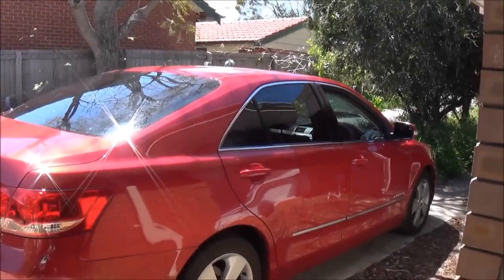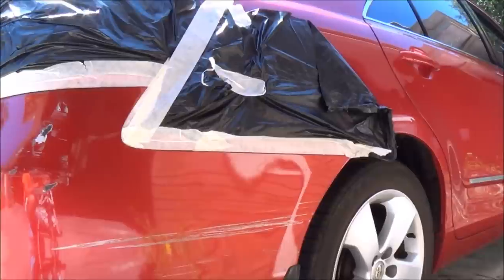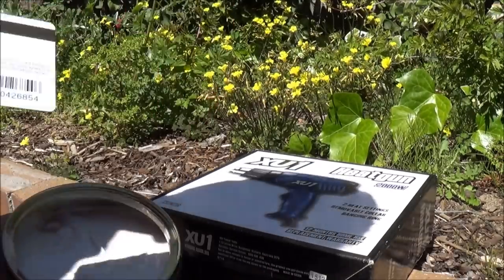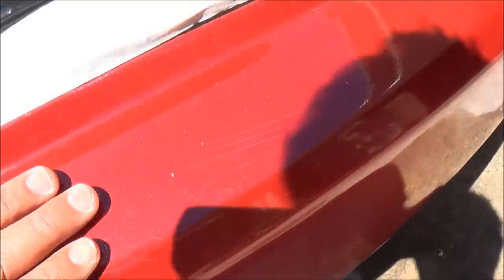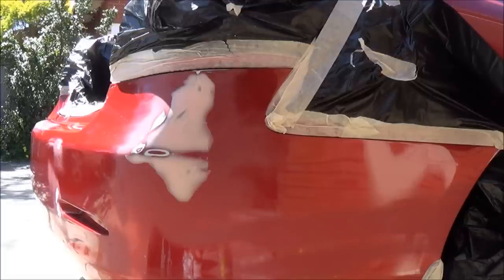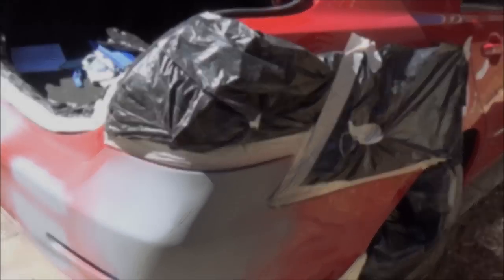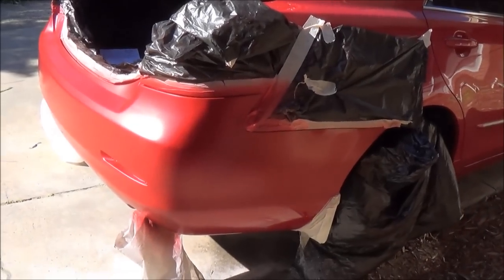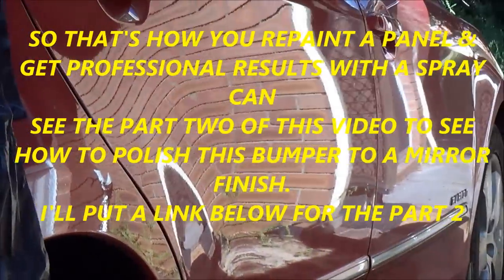How to PAINT a car with SPRAY CANS - Part 1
Learn how to paint a car using spray cans. You can get professional results using spray cans with proper technique. Scratches, Faded paint, sun damaged paint can be repaired with color matches spray cans.